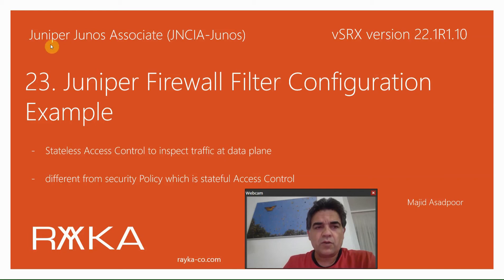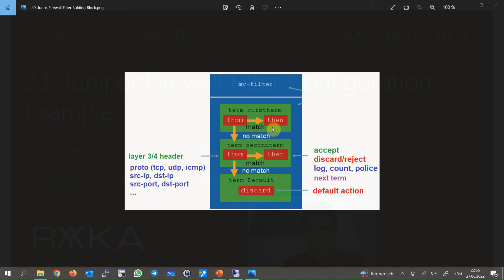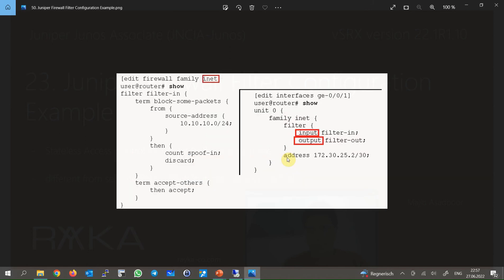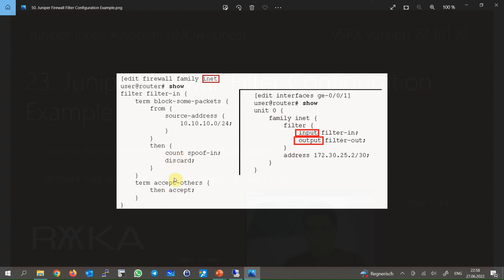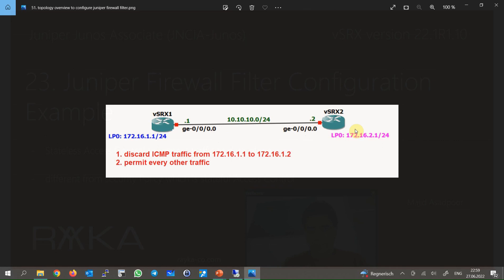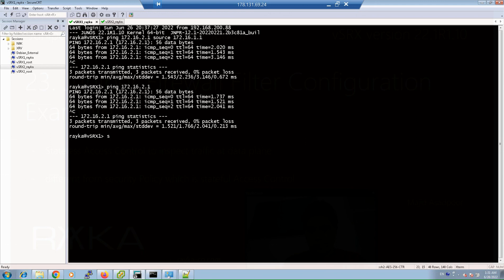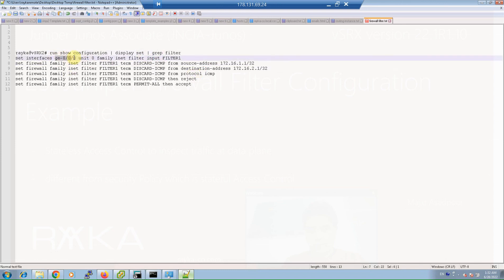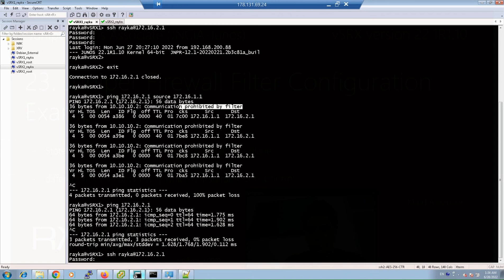23. Juniper Firewall Filter Configuration Example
Juniper firewall filter is a Junos security solution to filter or control traffic at the data plane as they enter or exit an interface. It is exactly the same as access control list in Cisco devices.
The firewall filter is stateless, so it differs from the stateful Juniper security policy which is stateful. In other words, in firewall filter each packet must be inspected individually to determine whether it is permitted to be transmitted or it must be filtered.